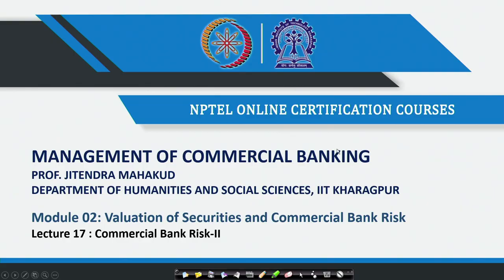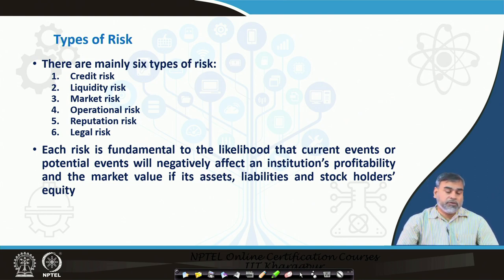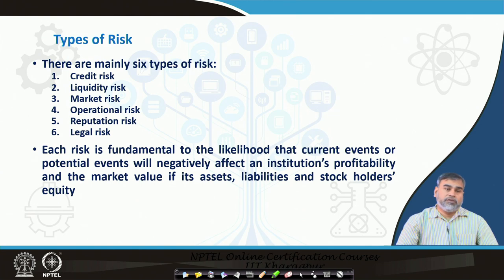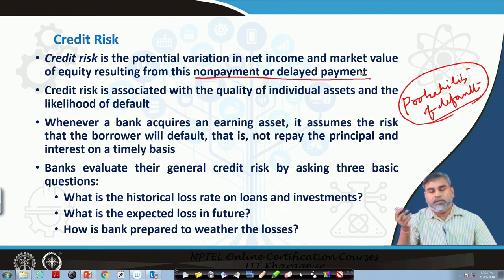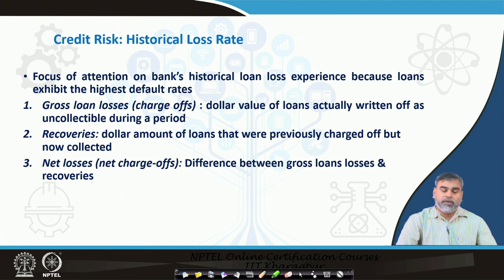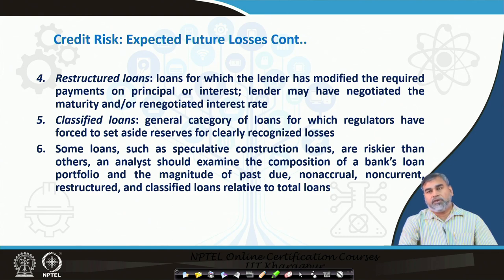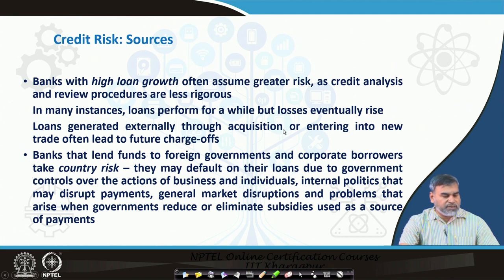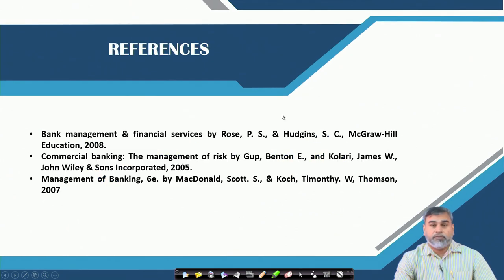Lecture 17: Commercial Bank Risk - II